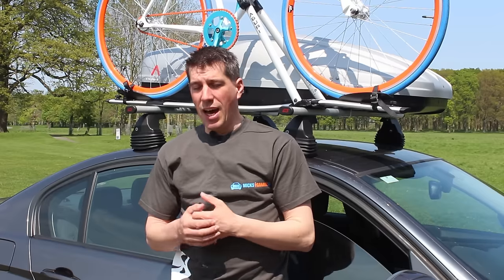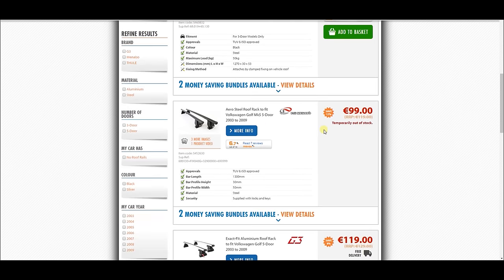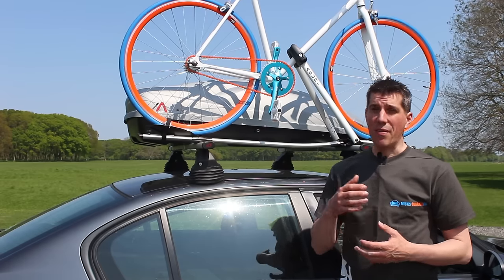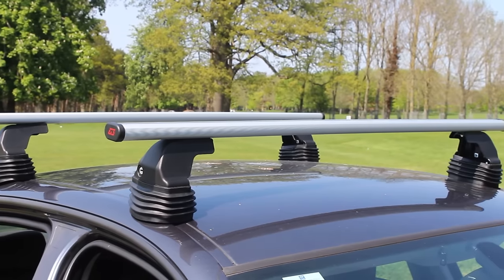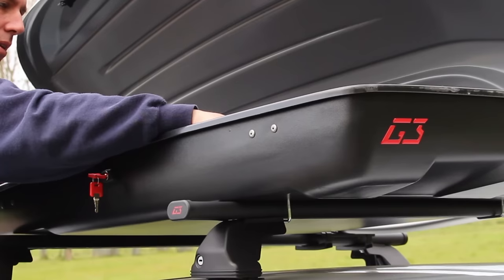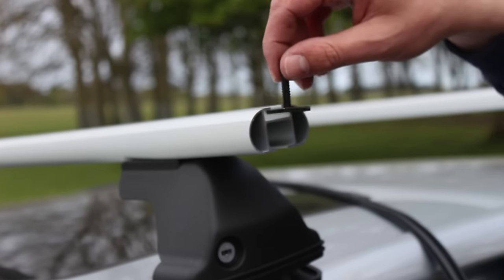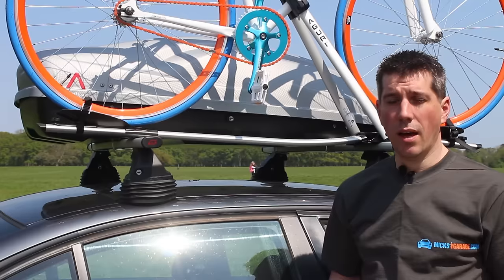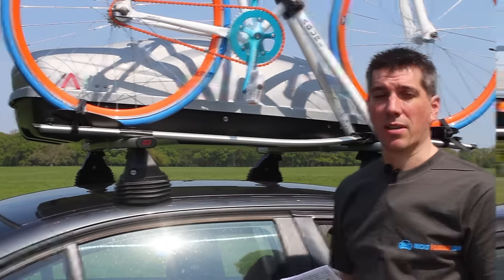G3 pacific Fix Point Roof Racks From MicksGarage.com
The MicksGarage.com Experts demonstrates At MicksGarage.com we stock an absolutely huge range of roof racks for virtually every make and model of car and light commercial on the road.